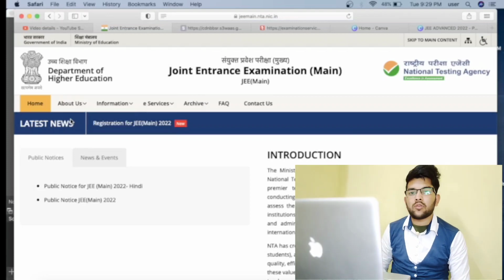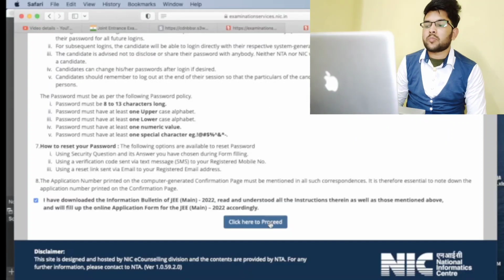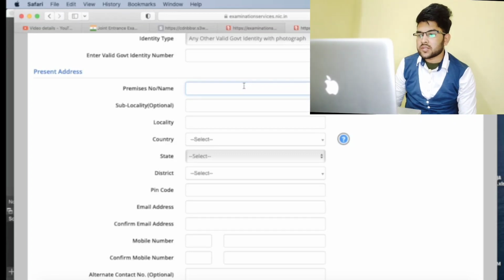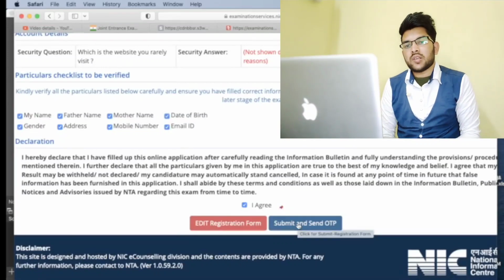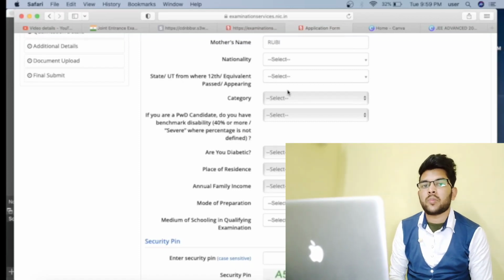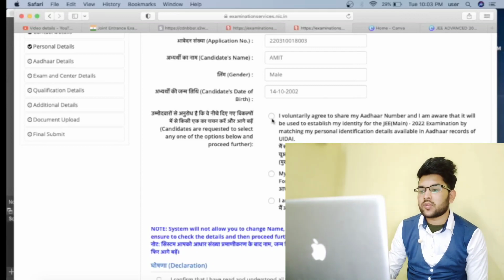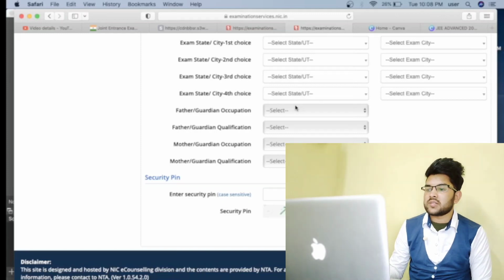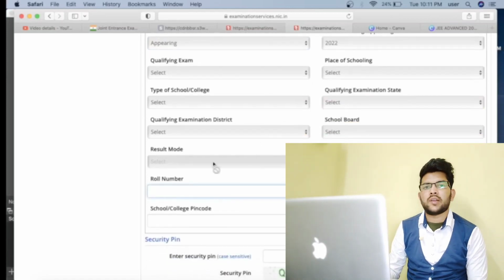How to Fill Jee application | Step by step all process | Document upload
IF YOU NEED " COMPLETE GUIDANCE or MENTORSHIP " , THEN ONLY MSG ME ON WHATSAPP OR INSTAGRAM ) , DON'T MSG or CALL UNNECESSARILY
( 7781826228 [ Whatsapp or Call  ]  INSTA ID - amit_kumar_singh77 , but only after 10 am any day  )

( Live step by step Jee mains application filling )

( VIT , Vellore Review )

( MIT Manipal Complete Review )

( Expected Cutoff 2022 SRMJEEE )

( Ask your question in Comments please 🙏 )

( Use this link or user id amit_kumar_singh77 to msg me on Instagram

( Download " filo " App now , Code - IEV001 )

( Marks vs Percentile JEE 2022)

( All Entrance Preparation strategy 2022 )

( All College EXPECTED cutoff Upto last )

( Rank Vs Expected NIT CSAB 2021 )

( MHTCET Counseling , All you need to Know )

( NIT Expected Cutoff up to 6th Rounds )

( IIIT/GFTI Expected Cutoff up to 6th Round )

( TOP 25 College KCET & COMEDK CUTOFF 2021 )

( Best 15 College at Low Rank in COMEDK & KCET Expected Cutoff )

( Best 15 College at Low Rank in COMEDK & KCET Review )

( TOP 20 College Expected Cutoff AP EAMCET  )

( COMEDK Top 25 College Review )

( Safe Rank For PWD , NIT/IIIT/GFTIs 2021)

( Marks Vs IITs , Top 5 , 10 Or Any all Branch )

( ALL NIT/IIIT/GFTI Expected Cutoff , All Branch & All Category )

( rank vs Branch VITEEE 2021 )

( VITEEE Category wise FEE Structure )

( VIT Vellore Placement Branch wise )

( VITEEE 2021 Marks vs Rank & CUTOFF )

( Marks Vs Category Rank JEE Advanced 2021 )

( Expected Marks vs Percentile JEE 2021 )

( ALL About PWD Candidate JEE Mains 2021 )

( 10 NIT With Lowest Cutoff JEE Mains 2021 )

( Percentile Vs Category Rank JEE 2021)

( Best 10 NIT At Lower Rank 2021 ECE Cutoff )

( BEST 10 NIT At Lower Rank ECE Cutoff)

             ( ALL 26 IIITs Cutoff )

JEE Mains application form
How you need to fill application
Documents upload